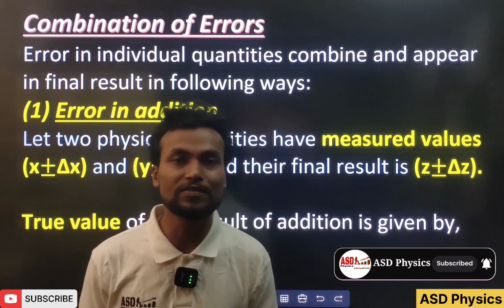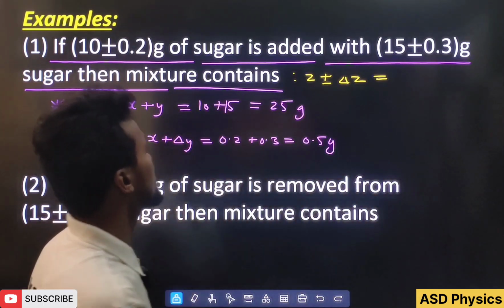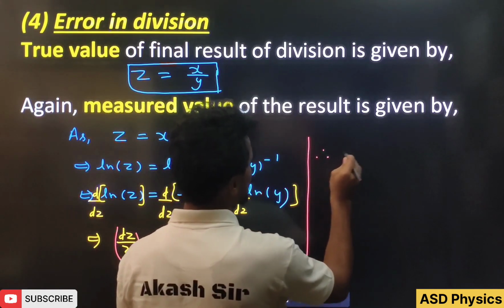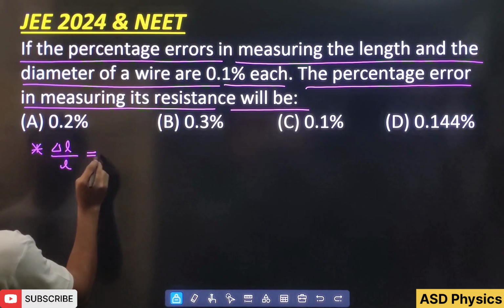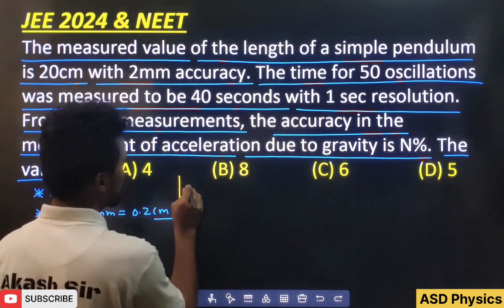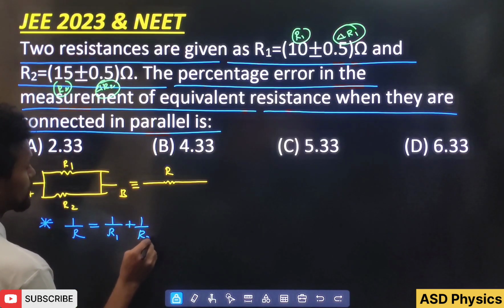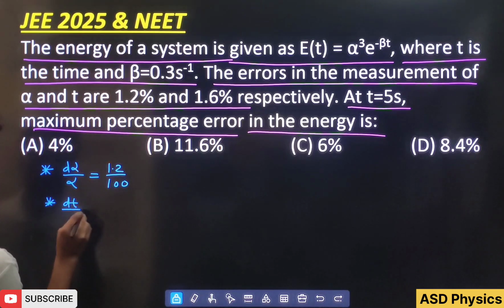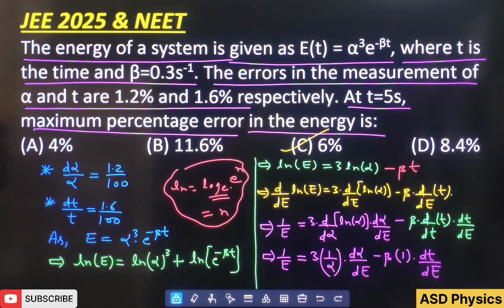UM-6 | Combination of Errors with NEET & JEE Questions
Part-6 | 11th Units & Measurements | Combination of Errors with NEET, CBSE & JEE Questions | Error in Addition, Subtraction, Multiplication and Division | Akash Sir Physics

Timeline of Topics👇
00:00 | Introduction

00:14 | Combination of errors basics

00:58 | Error in addition

03:52 | Error in subtraction

05:27 | Error in addition & subtraction based example

08:21 | Error in multiplication

11:31 | Error in division

13:27 | Error in quantity raised to certain power

15:28 | JEE 2024 & NEET_A physical quantity Q is found to depend on quantities
a, b, c by the relation Q=(a^4 b^3)/c^2 . The percentage error in a, b and c are 3%, 4% and 5% respectively. Then, the percentage error in Q is:

18:45 | JEE 2024 & NEET_If the percentage errors in measuring the length and the diameter of a wire are 0.1% each. The percentage error in measuring its resistance will be:

21:26 | JEE 2024 & NEET_The resistance R=V/I where V=(200±5)V & I=(20±0.2)A, the percentage error in the measurement of R is:

23:58 | JEE 2024 & NEET_The measured value of the length of a simple pendulum is 20cm with 2mm accuracy. The time for 50 oscillations was measured to be 40 seconds with 1 sec resolution. From these measurements, the accuracy in the measurement of acceleration due to gravity is N%. The value of N_

30:57 | JEE 2023 & NEET_Two resistances are given as R1=(10±0.5)Ω and R2=(15±0.5)Ω. The percentage error in the measurement of equivalent resistance when they are connected in parallel is:

37:30 | JEE 2025 & NEET_The energy of a system is given as E(t) = α3e-βt, where t is the time and β=0.3s-1. The errors in the measurement of α and t are 1.2% and 1.6% respectively. At t=5s, maximum percentage error in the energy is: